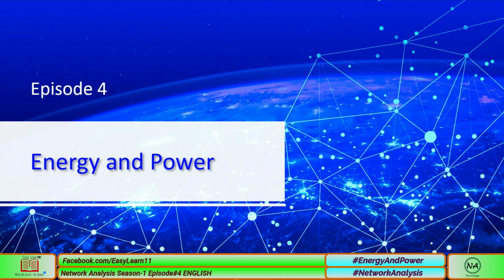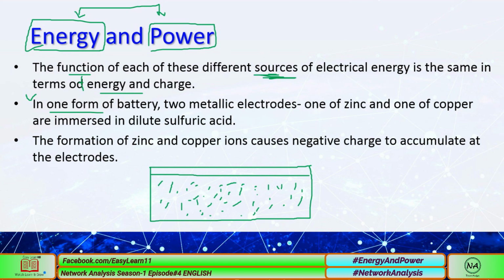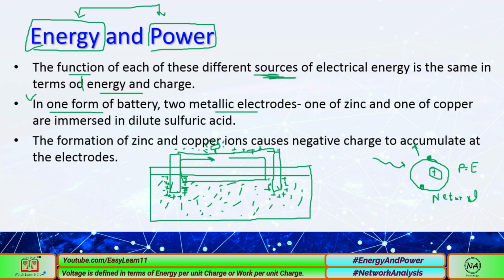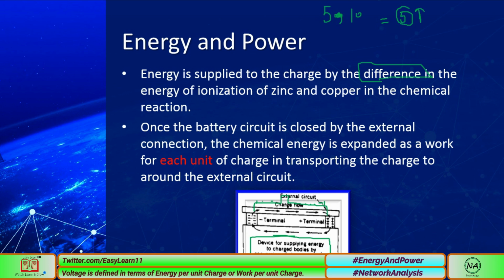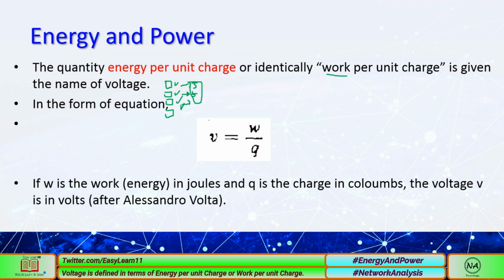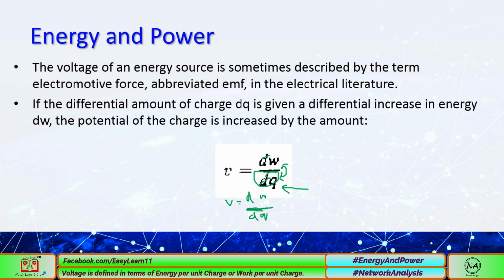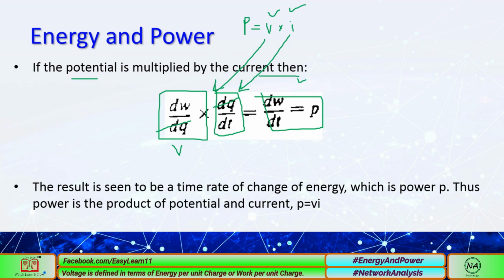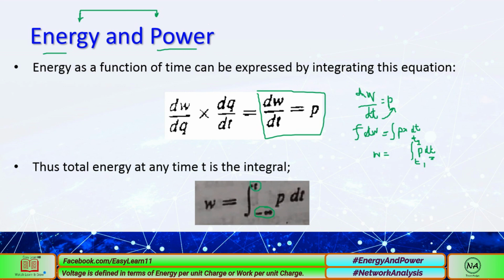Energy and power relationship | Network Analysis season-1 | Episode 4 English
Energy is defined and the relationship with power. These are two terms widely used for analysis of any system.
This is the episode 4 of network Analysis and the discussion will be continued in sequential order.